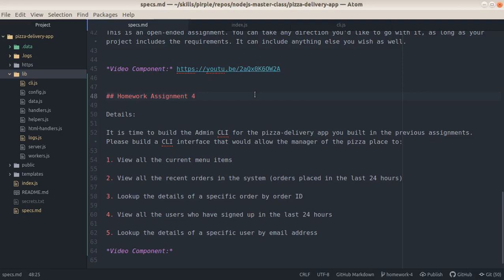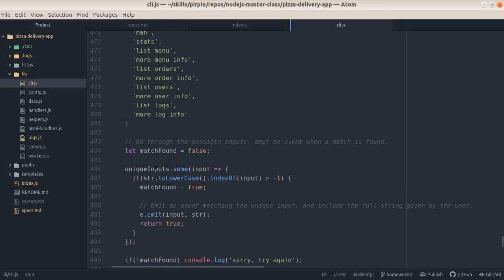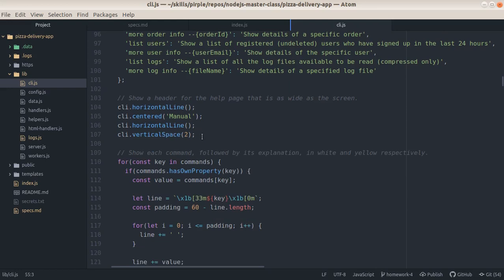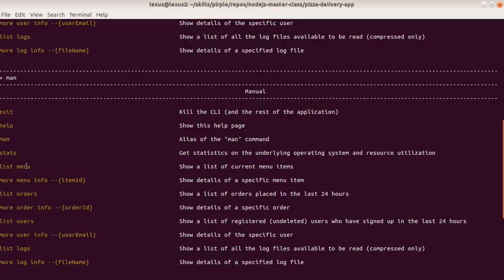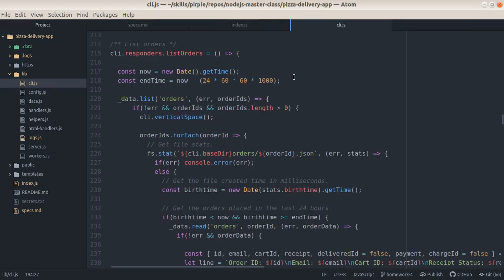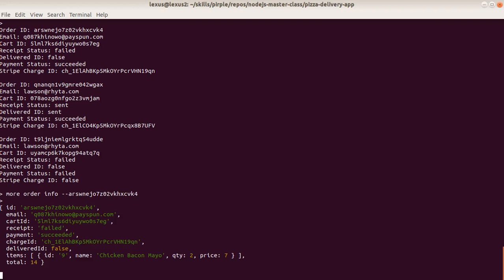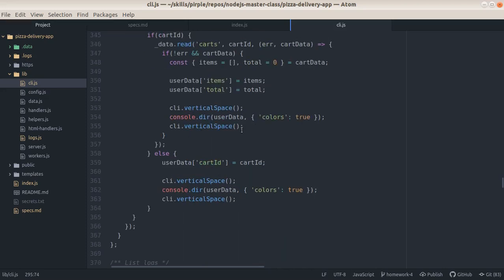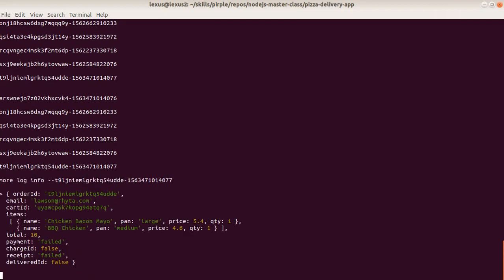Homework Assignment #4 - Admin CLI for the pizza delivery app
Pirple.com, The Node.js Master Class Course Assignments.